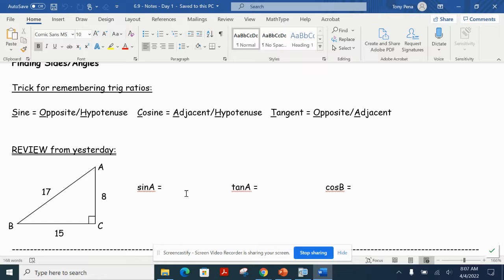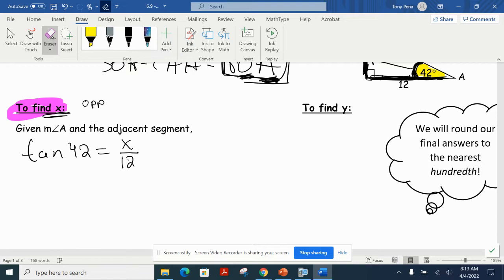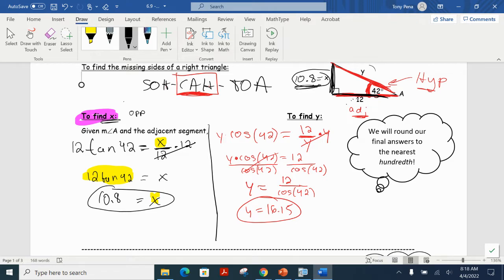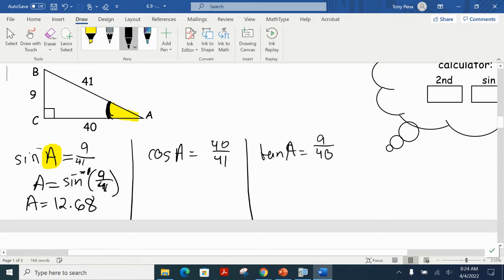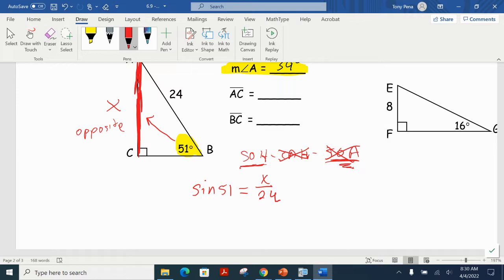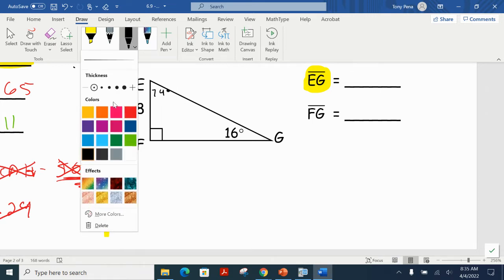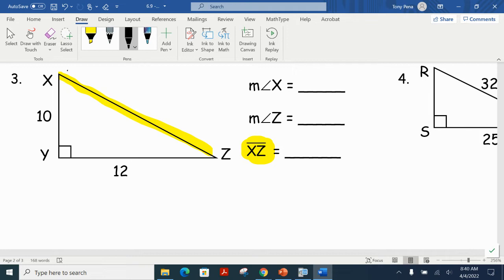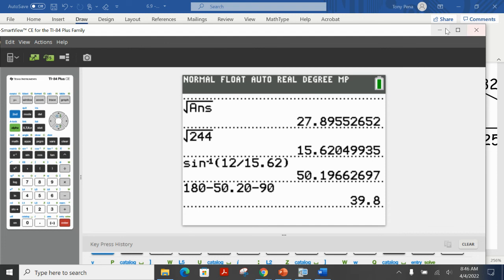6.9 Notes - Day 1